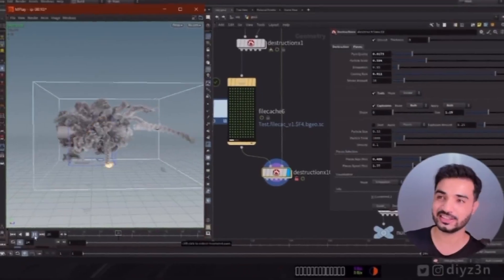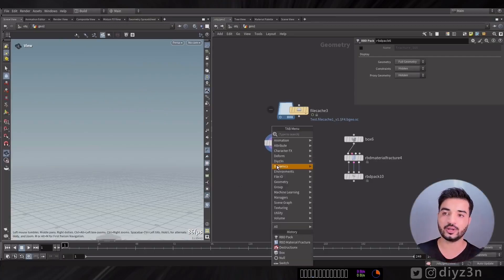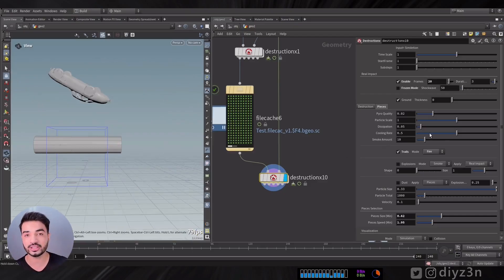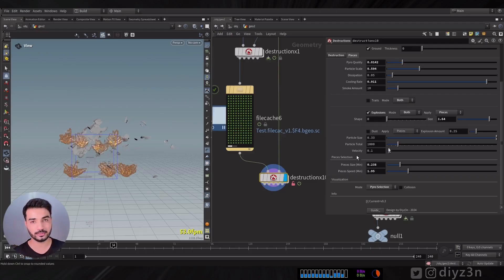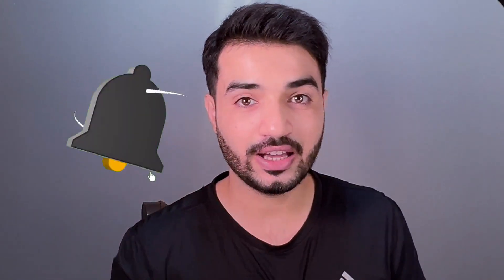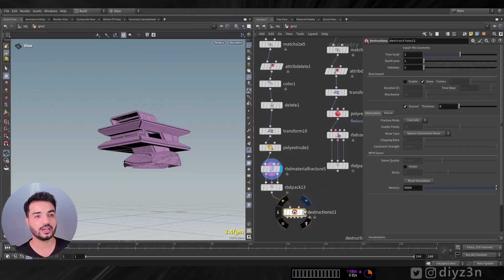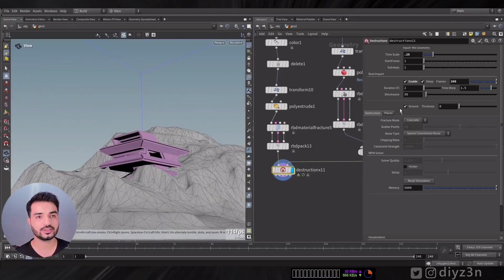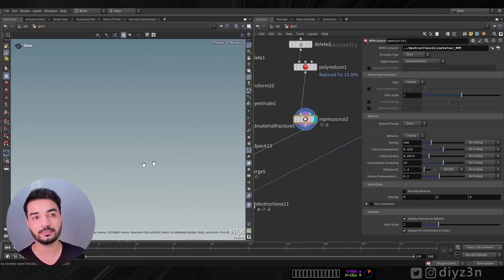Simply Amazing DestructionX v0.3 in Houdini 20.5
Hi
in this video, we are going to see new version of our digital asset destructionX v0.3 in sidefx Houdini 20.5

In this version, we added amazing explosion for each pieces also we added the dust explosion
Fire Trail
And we simply integrated MPM solver
And more: